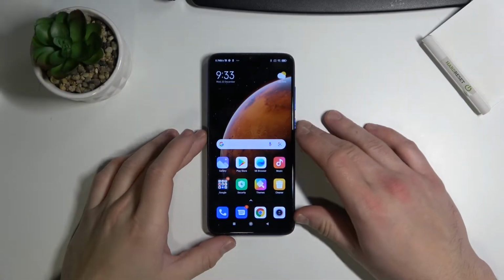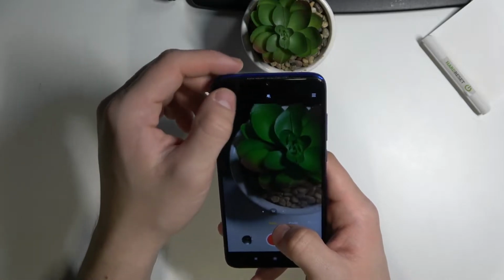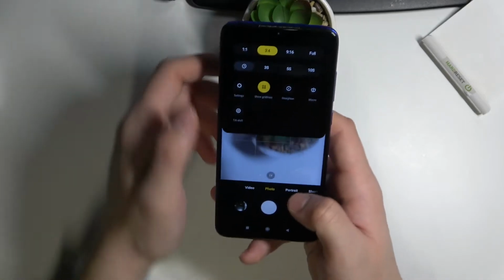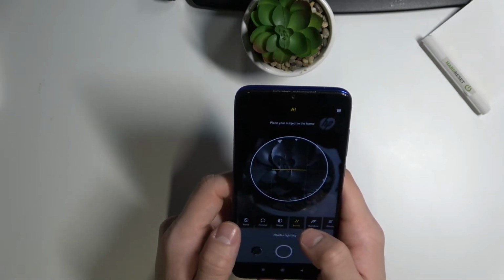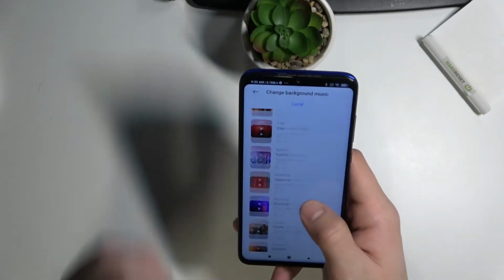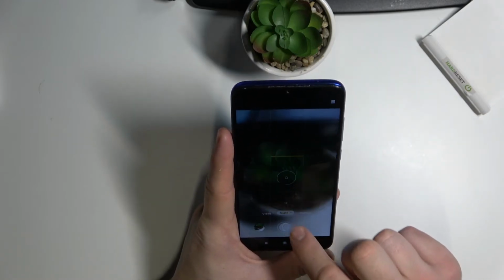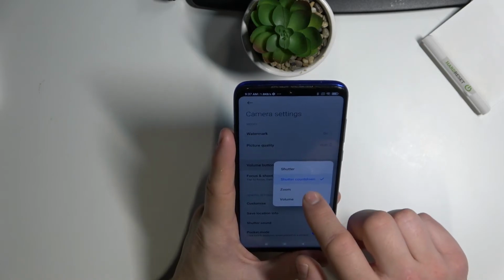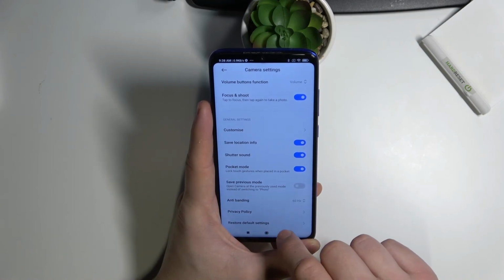XIAOMI Redmi Note 8 Pro Camera Review // All Modes & Settings Test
Learn more information about the XIAOMI Redmi Note 8 Pro:
This video has been recorded and brought to your attention with the goal of showing and demonstrating all camera features, modes, and settings the XIAOMI Redmi Note 8 Pro smartphone has to offer. Therefore, if you would like to learn everything that there is to the camera of the XIAOMI Redmi Note 8 Pro device, we are warmly welcoming you to view this video. Please enjoy!

What modes does the camera of XIAOMI Redmi Note 8 Pro have? How to access XIAOMI Redmi Note 8 Pro camera modes? How to manage camera settings on XIAOMI Redmi Note 8 Pro? How to manage camera modes on XIAOMI Redmi Note 8 Pro? How to configure camera settings on XIAOMI Redmi Note 8 Pro?